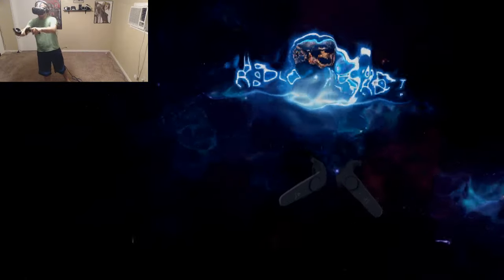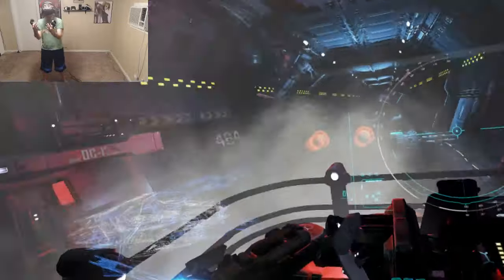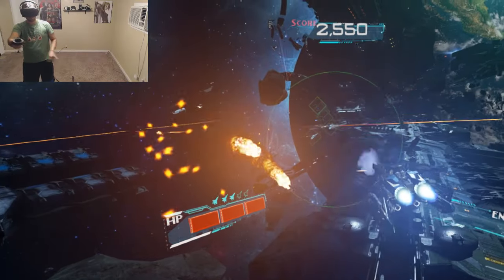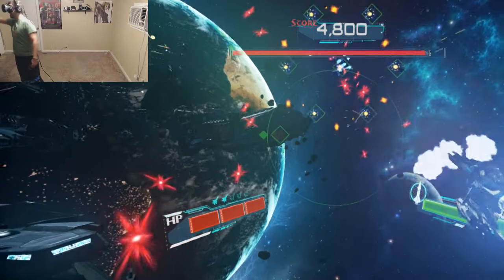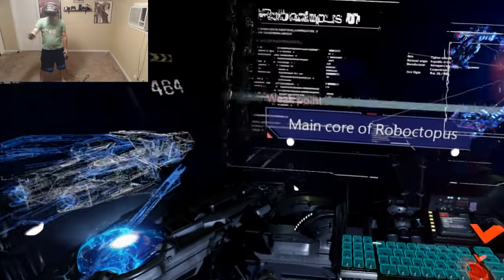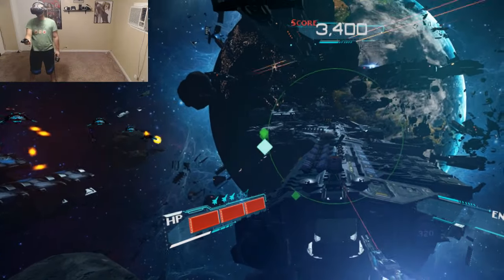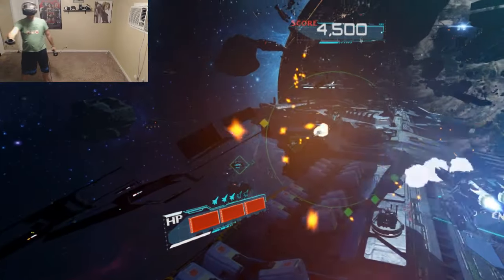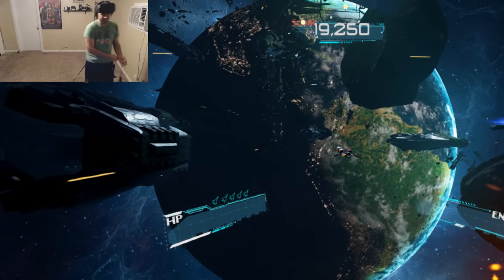MY VIRTUAL REALITY SPACE SHIP Holo Impact Prologue HTC Vive Gameplay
Experiencing the excitement of bullet shower. Player is playing a hero in a star ship, going to unknown planet to save his girlfriend taken by alien. Can you go through the stage to save your beloved girlfriend ?

GAME FEATURE

Experiencing the excitement of bullet shower
Excellent visual effect and ultra reality feeling
The bosses of enemy with variety attacking skills
Variety of new special weapons
PURPOSE OF THE GAME

player is playing a hero in a starship. going to unknown planet to save his girlfriend taken by alien. Can you go through the stage to save your beloved girlfriend ?
AMAZING SOUND AND LIGHT EFFECTS

Develop by unreal4 Engine,the game shows the degree of space as well as a variety of delicate objects, grain, light and shadow, mosaic, and other effects waiting for you to personally experience under high-end VGA, VR visual effect will bring you an amazing and screaming gaming environment!!
GAME TIPS 1 : EVADING IS BASIC

The basis of the STG is how long you can survive, the longer you alive, the more enemies you can attack, and more score you can get in every stage. Not like a fixed position STG, whenever players change their position, the view will change simultaneously in the side scrolling STG.
GAME TIPS 2 : HAVE STRATEGIES TO ATTACK YOUR TARGET

In the game, you will find some items. When you find them, don't miss them. They will make you and your weapon stronger. They also give you scores and help you to survive longer. When you are facing the bosses, remember to kill their soldiers first, then kill them. This will increase your chance to success.